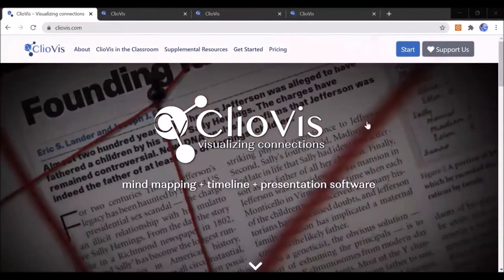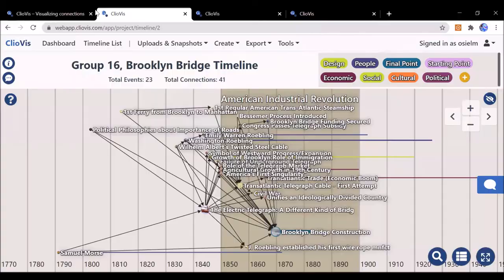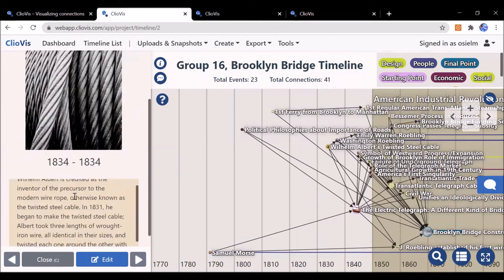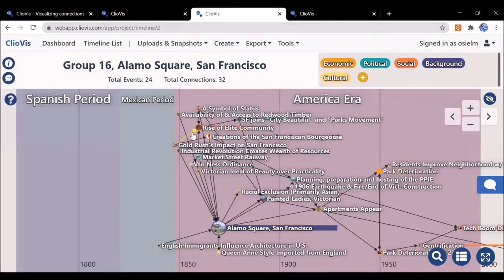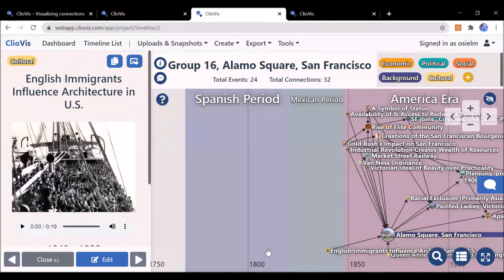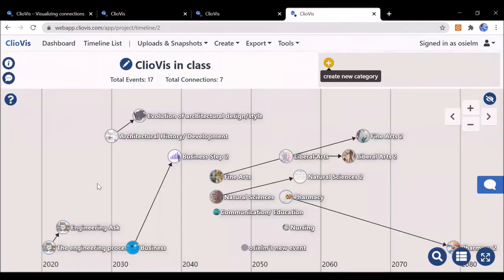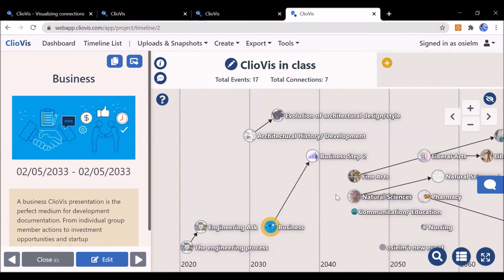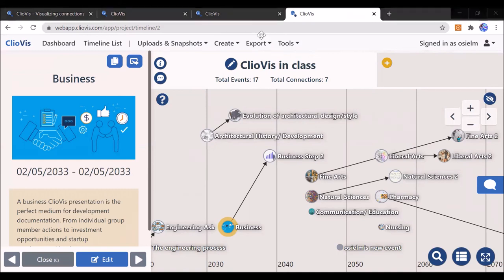Discovering Historical Connections with ClioVis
🔗 Unveiling Historical Connections with ClioVis! 🌉📡

In this video, we explore how a student uses ClioVis to link two iconic pieces of history: the Telegraph and the Brooklyn Bridge. Watch as we demonstrate how to use ClioVis to connect these pivotal events and uncover the fascinating historical relationships between them.

Join us to see ClioVis in action and gain a deeper understanding of how technological and engineering milestones are interwoven through history.